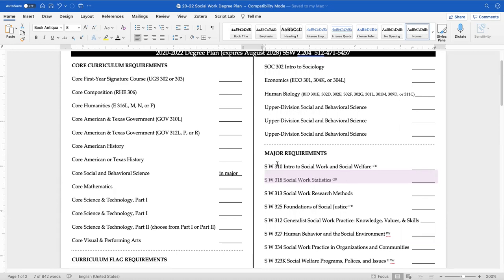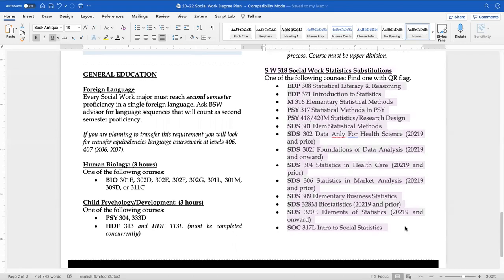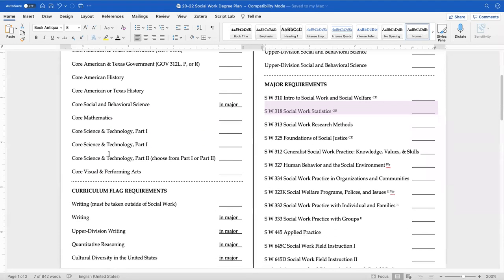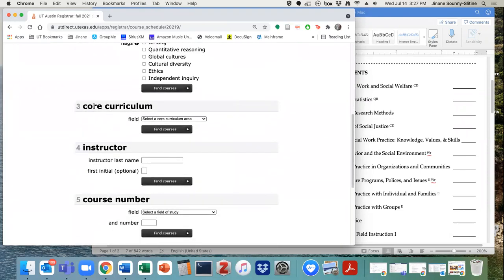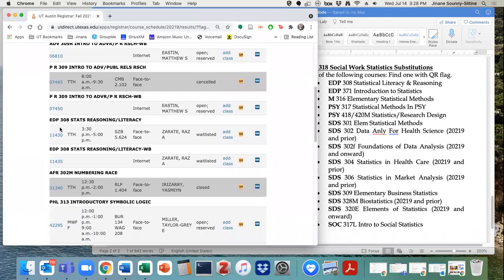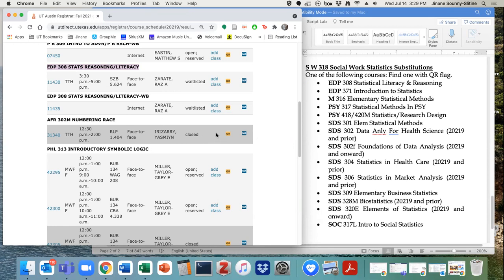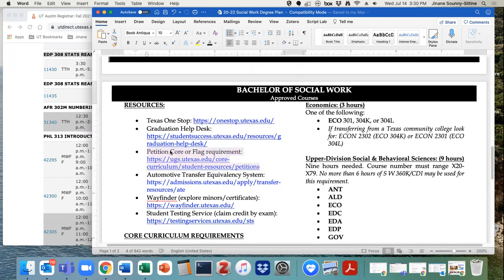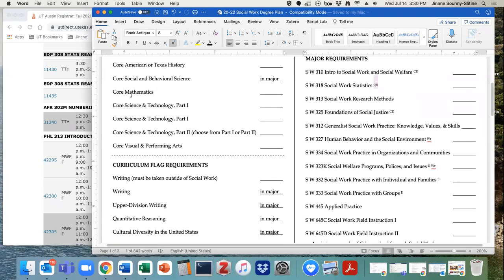How to Overlap "S W 318 Social Work Statistics" with Other Requirements